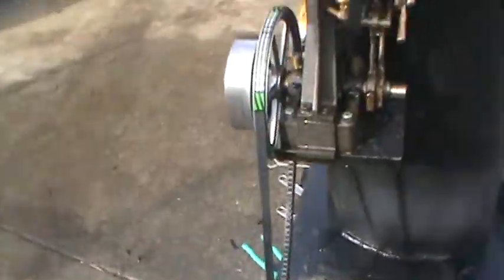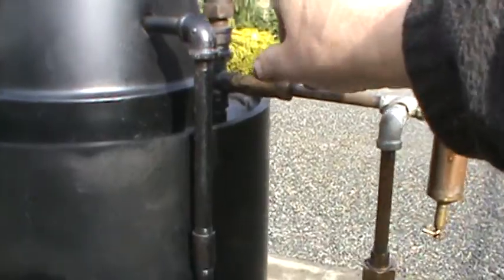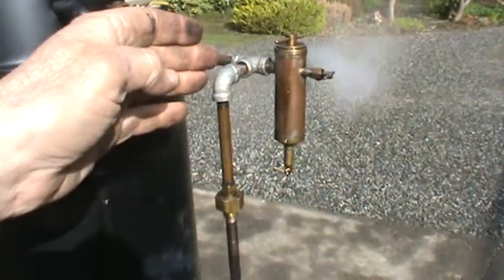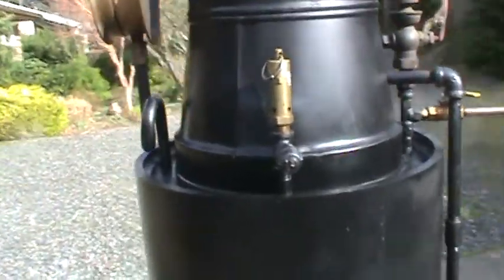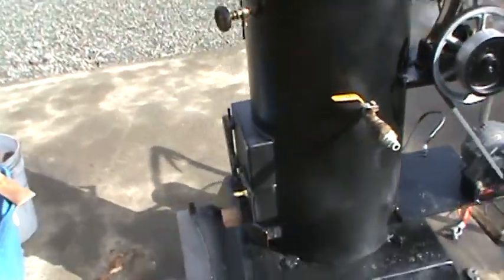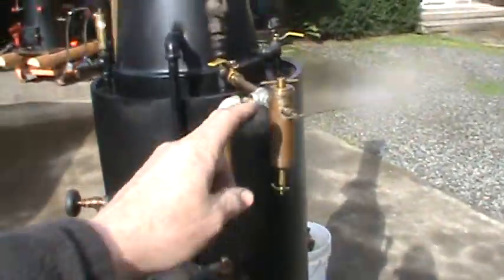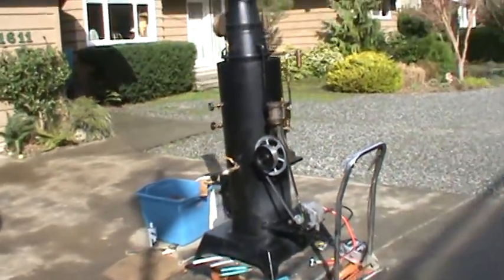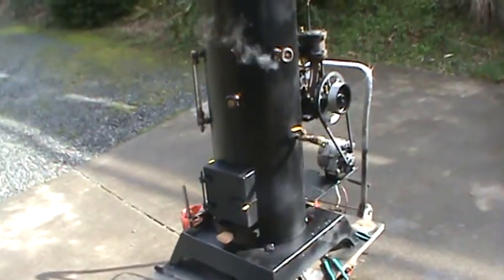Nat steam engine boiler